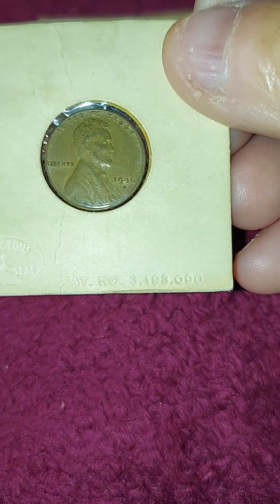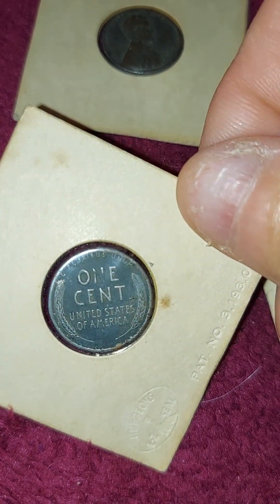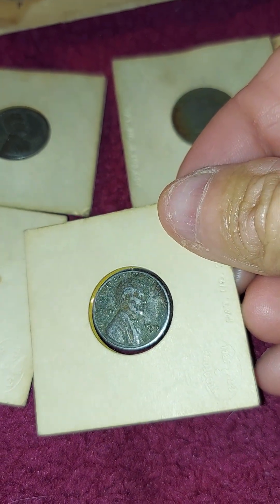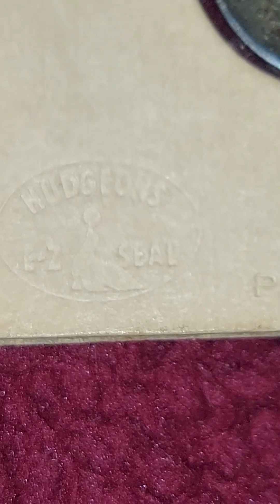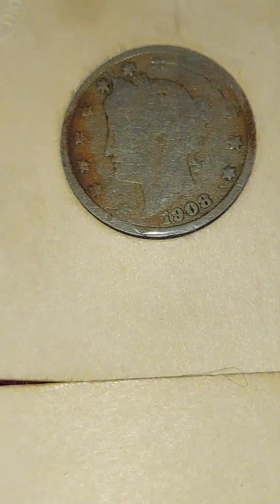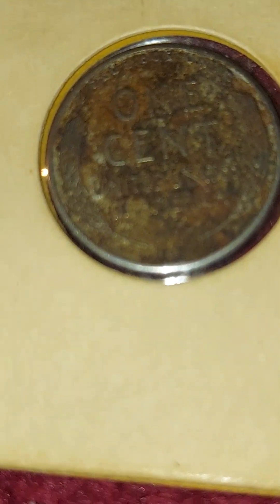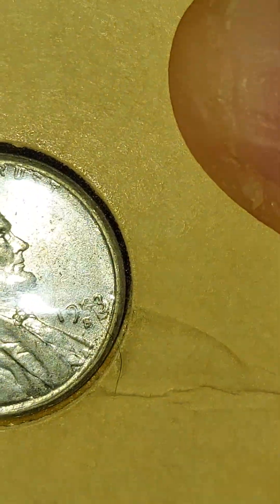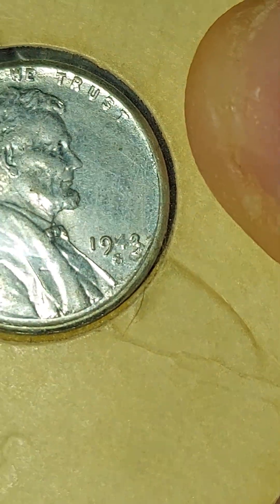Old 1943 + other old pennies find of the day